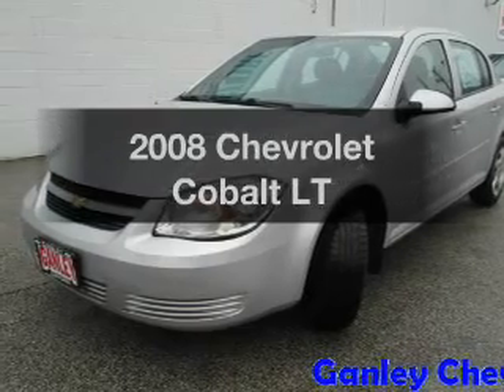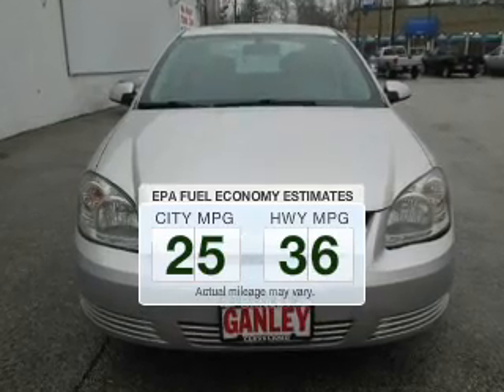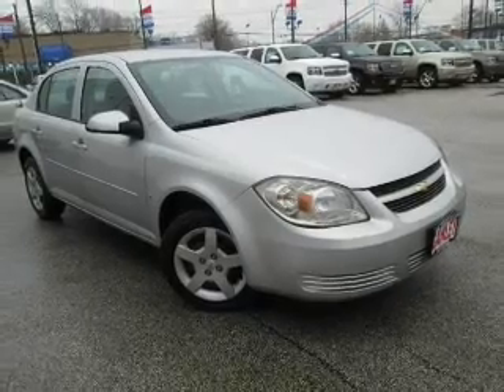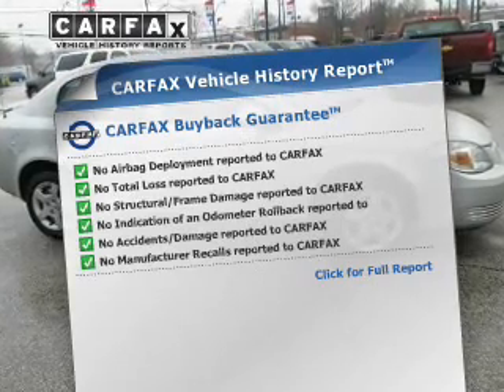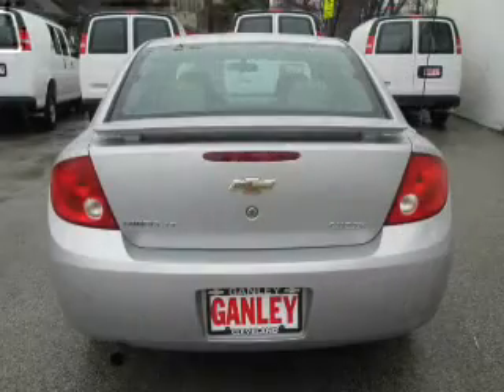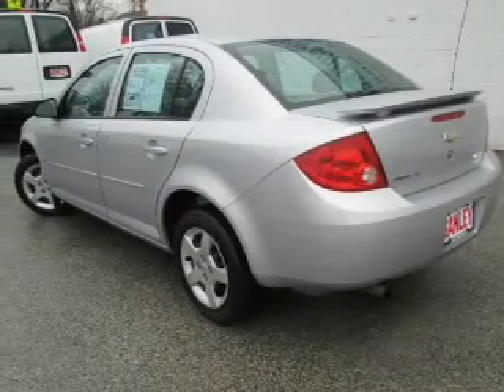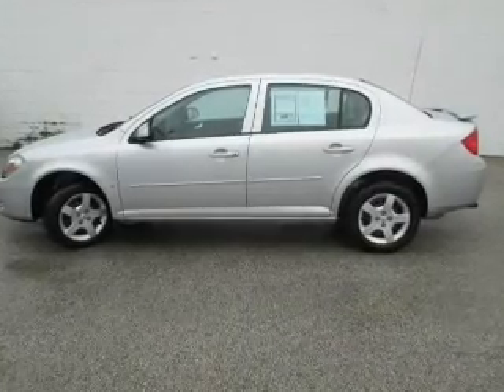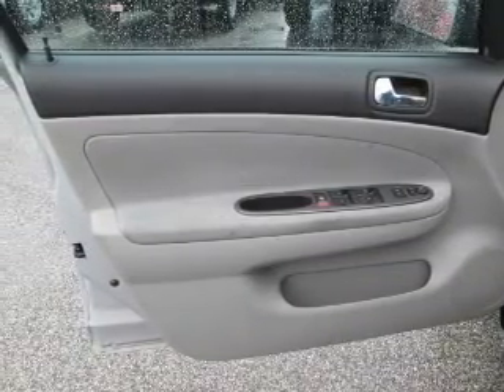2008 Chevrolet Cobalt - Cleveland OH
Year: 2008
Make: Chevrolet
Model: Cobalt
Trim: LT
Engine: 2.2 liter inline 4 cylinder 16 valve
Transmission: Automatic
Color: Ultra Silver Metallic
Mileage: 103997
Address:
15315 Lorain Avenue